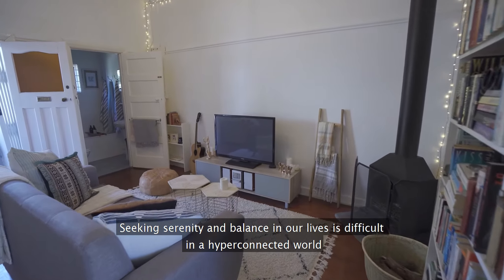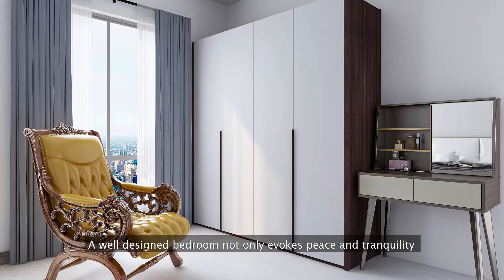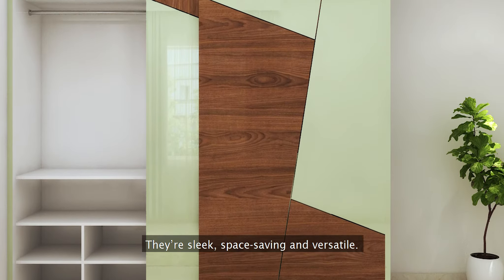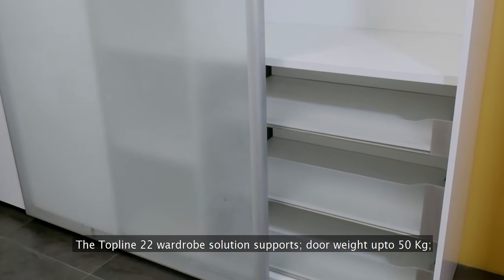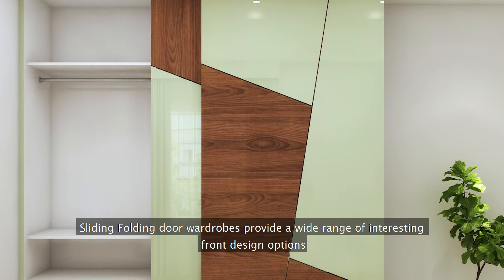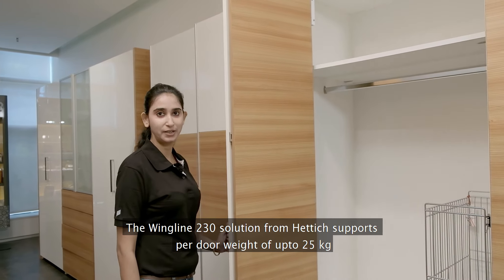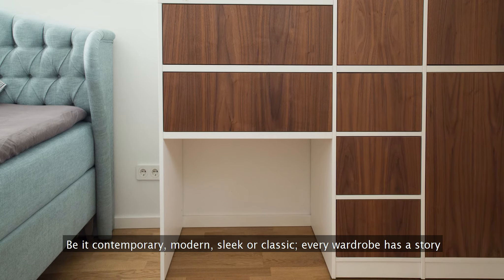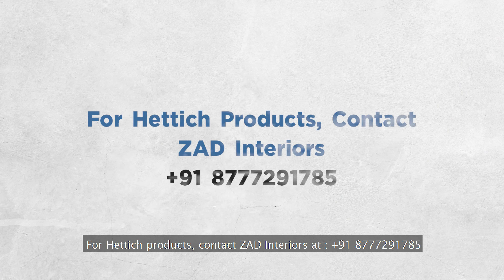Hettich Wardrobe Design | Topline 22 Fittings | ZAD Interiors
Seeking serenity and balance in our lives is difficult in a hyperconnected world.

Hence, the bedroom is your refuge to rejuvenate, relax and shut off the world, albeit for a while.

A well designed bedroom not only evokes peace and tranquility but a sense of style that distinctly reflects your personality.

Sliding door wardrobes harmonize well with furniture designed for contemporary lifestyles. They’re sleek, space-saving and versatile.

The Topline22Fittings for Wardrobes by Hettich can support wooden and glass wardrobes thus giving plenty of design choices for the discerning homeowner.

The Topline22Wardrobe solution supports; door weight upto 50 Kg; door height upto 2500 mm and wardrobe length of 3000 mm

Sliding Folding door wardrobes provide a wide range of interesting front design options. These doors are a nice alternative to sliding doors because they give you access to the full width of your closet, giving a nice panoramic effect to your wardrobe.

The Wingline 230 solution from Hettich supports per door weight of upto 25 kg, height upto 3000mm and maximum width of 600 mm.

Be it contemporary, modern, sleek or classic; every wardrobe has a story. Let its design be an expression of who you are.

ZadInteriors has a collection of beautifully designed wardrobes suitable for every bedroom. Let’s reimagine interiors together.